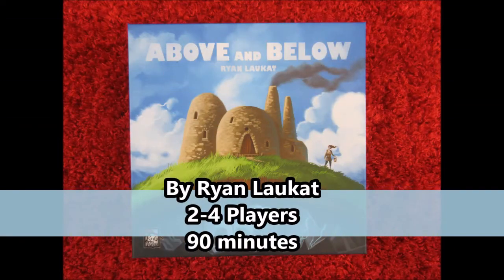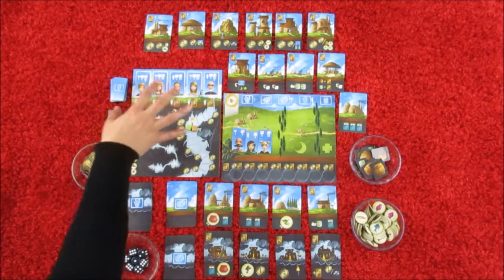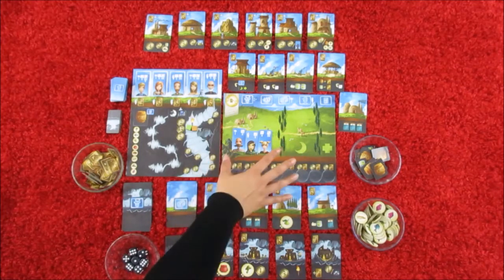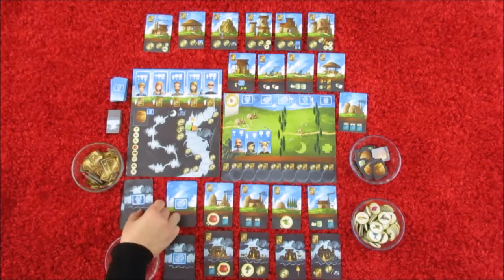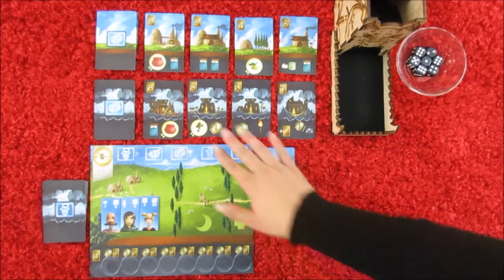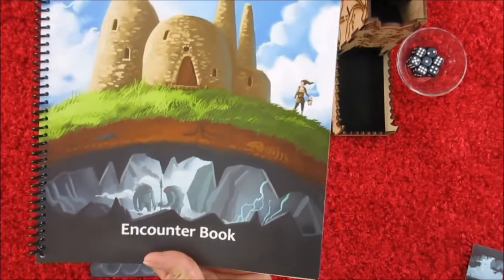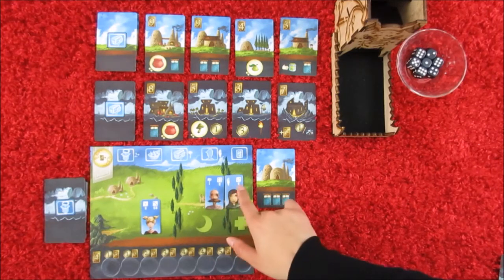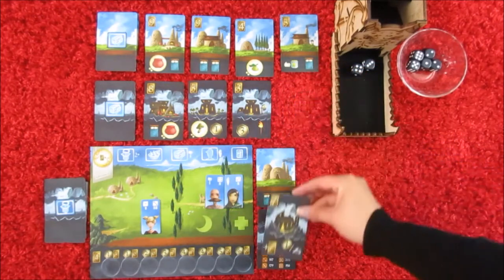Above and Below (a storytelling game) with Nettersplays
What storytelling game do you recommend?

Join me as I recommend Above and Below as a worker placement game that tells a story.

This video was made for the Insta Gamers Network